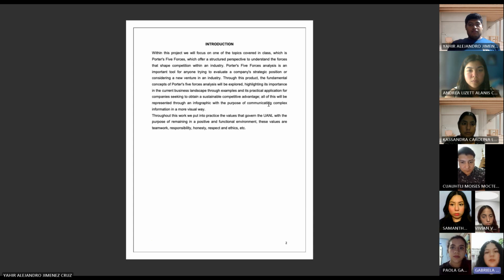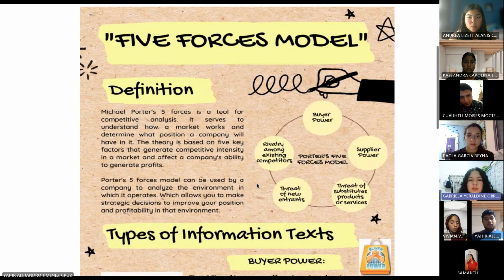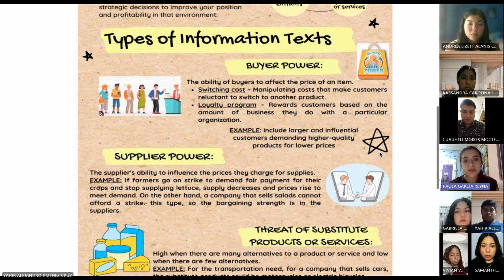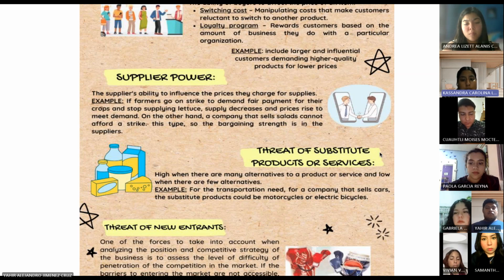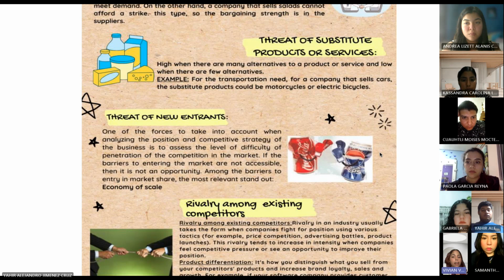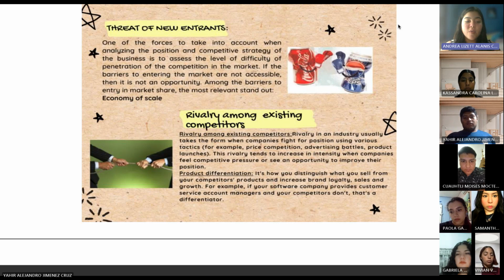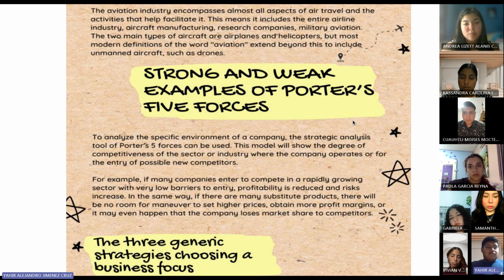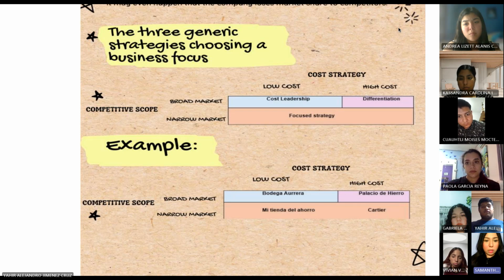FIVE FORCE MODEL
LENGUA EXTRANJERA